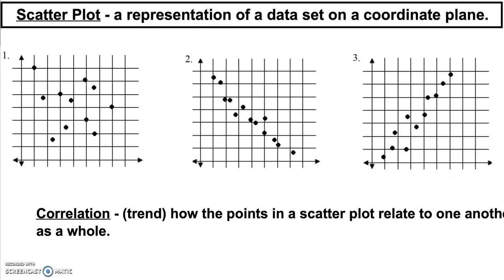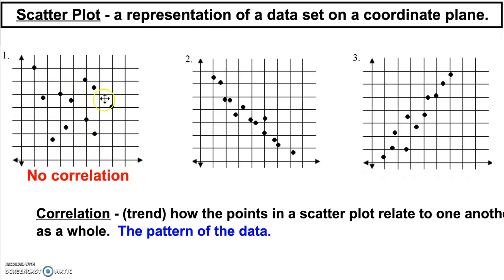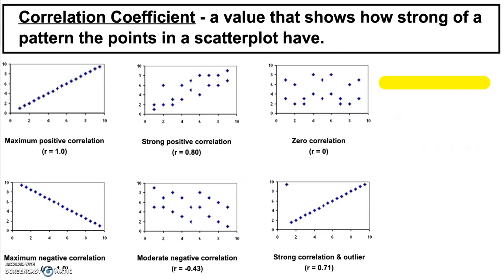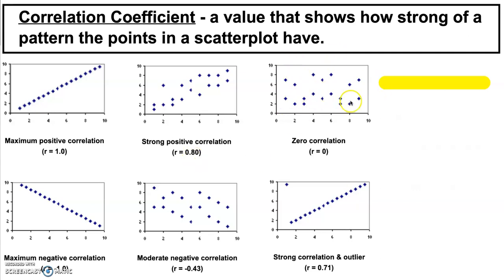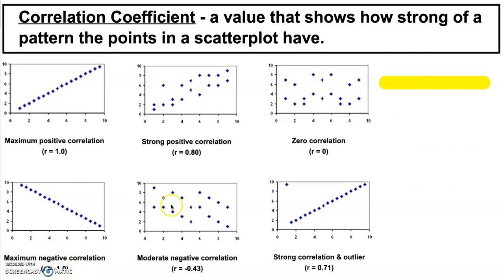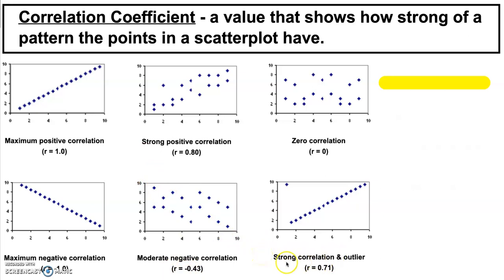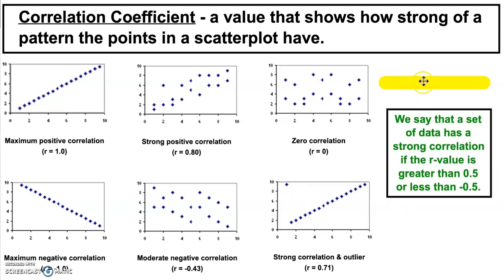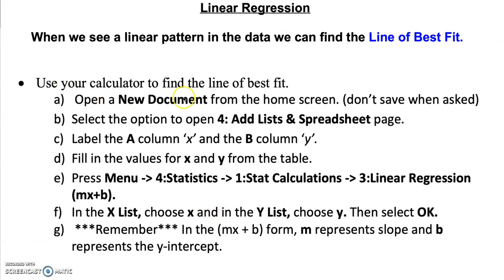Line of Best Fit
Scatterplots and Linear Regression on TI-NSpire Calculator.  This lesson talks about correlation relationships and the correlation coefficient.